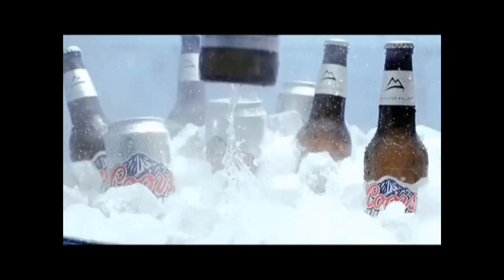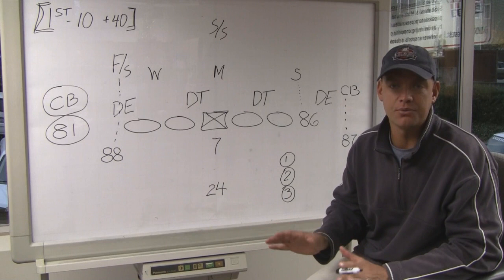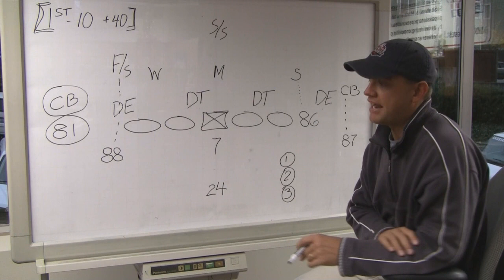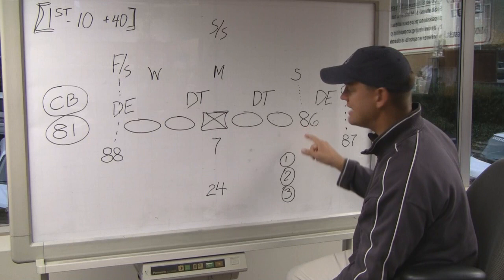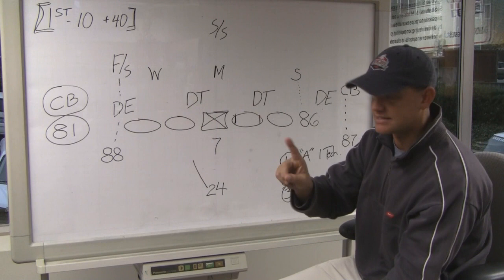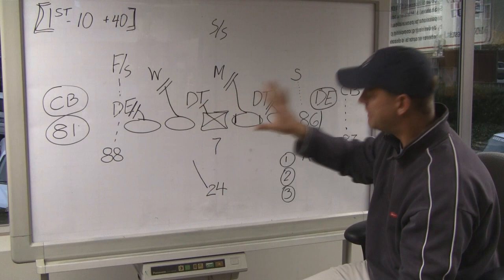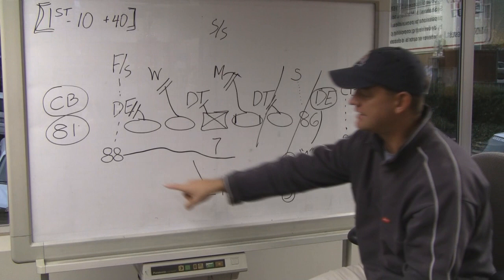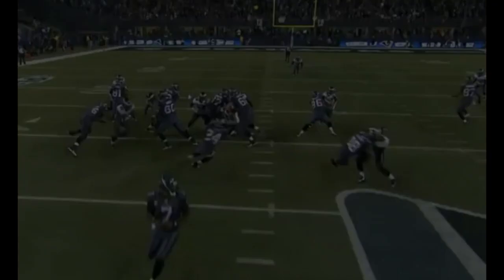Chalk Talk: Marshawn Lynch's 40-yard TD vs. Eagles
Brock Huard breaks down Marshawn Lynch's 40-yard touchdown run in the Seahawks' Week 13 win over the Eagles.